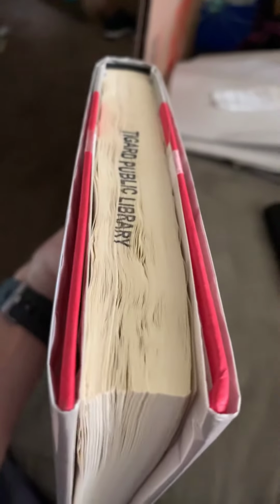Another BIG Mistake I Make A Lot!!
Check your books
-Condition of cover and dust cover.
-Highlights and underling. Writing to a minimum.
-No rips or tears of pages.
-No missing pages.

Also to find the items I use everyday to run my business (also a list of my recommendations on books) please check this link out